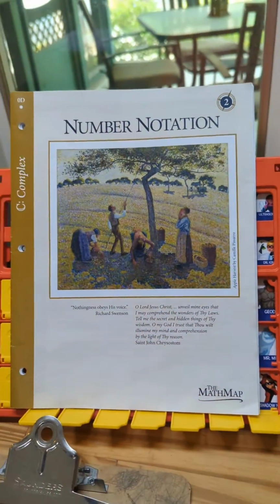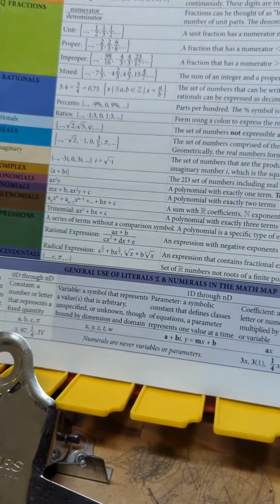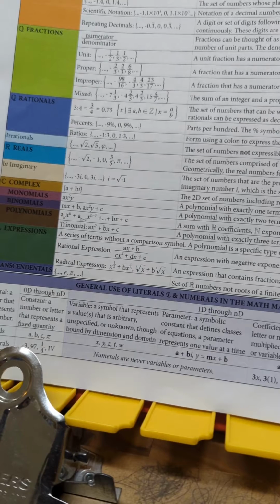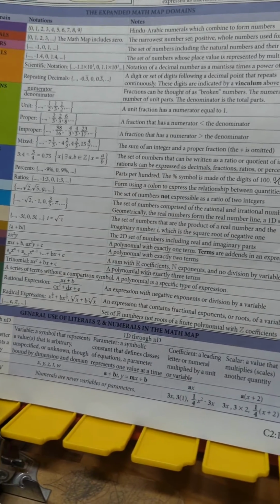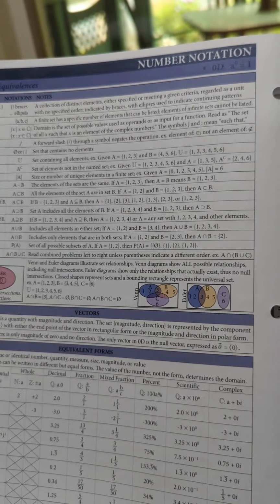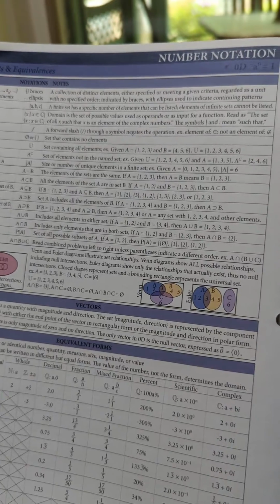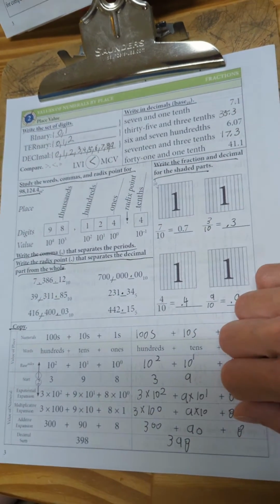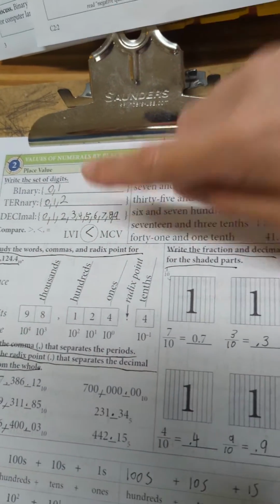The Math Map: Using Fractions & Complex